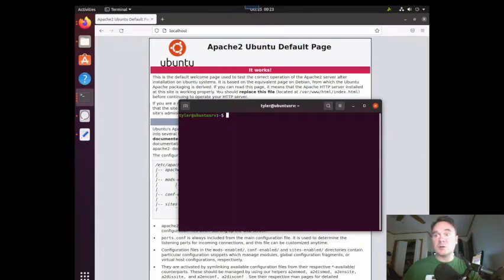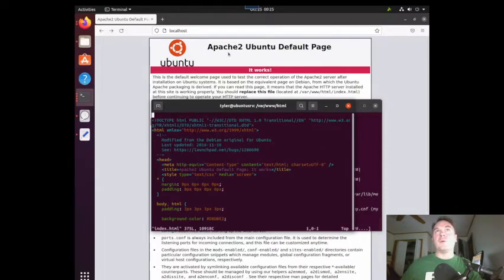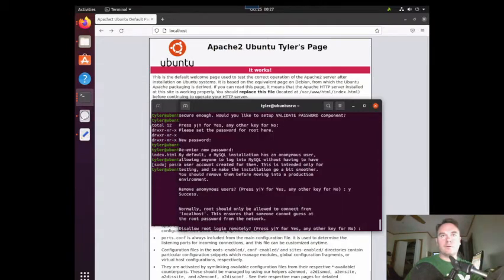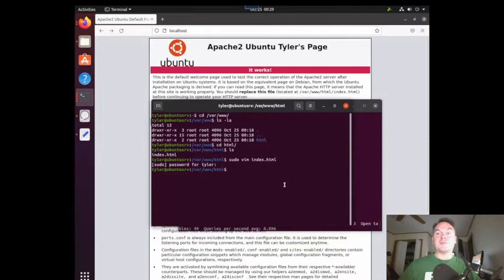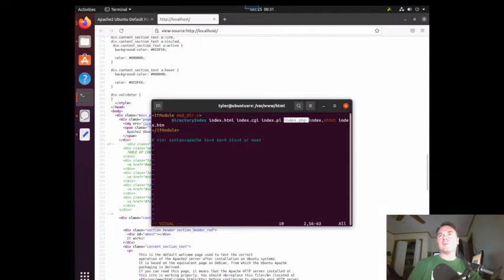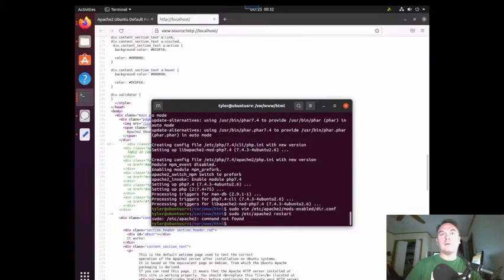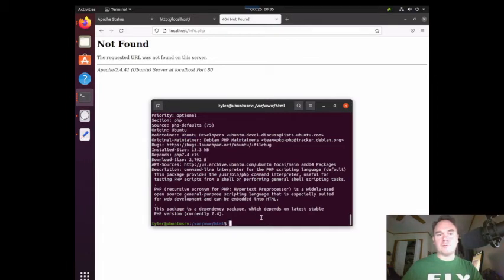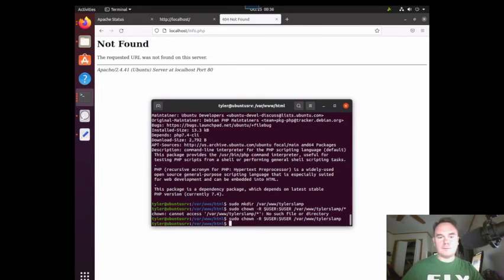LAMP Install MySQL, PHP